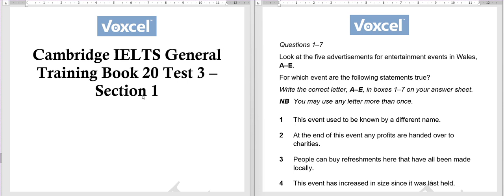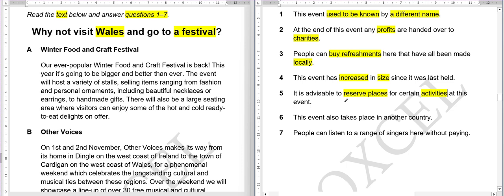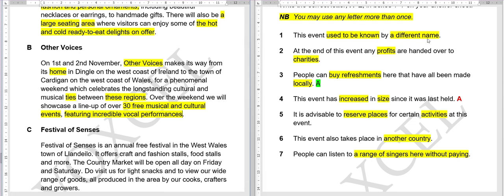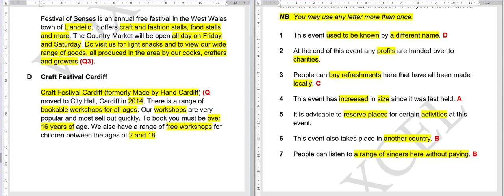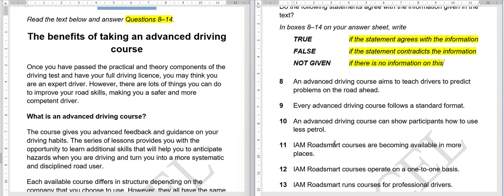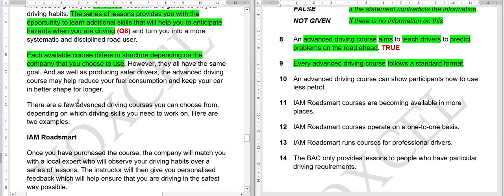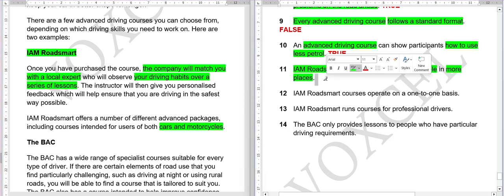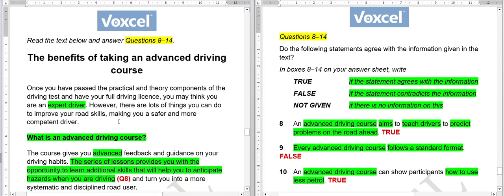Solved IELTS Cambridge Book 20 GT - Reading Test 3 - Section 1 "Why not visit wales & The Benefits"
This video discusses IELTS Reading Section 1 of the Cambridge Book 20 Test 3 General Training (GT).

Passage Title - Why Not Visit Title Wales and go to a festival? & The Benefits of taking an advanced driving course

Types of Questions Covered in the Passage: TRUE/ FALSE/ NOT GIVEN & Para Matching

Each question is discussed thoroughly to ensure a better understanding. Answers are properly marked to help you out.